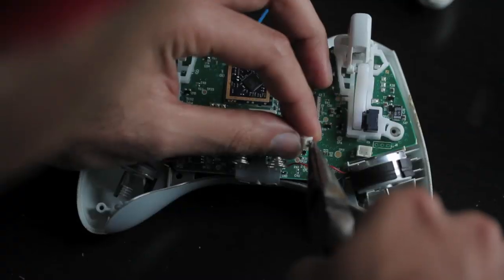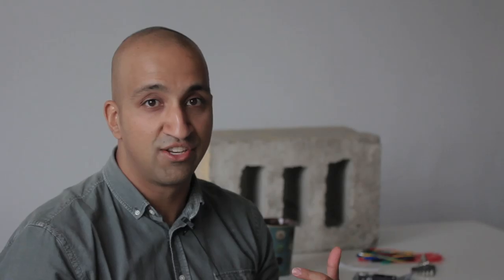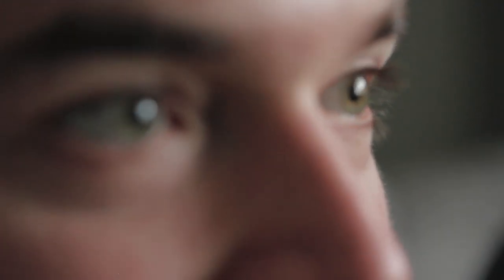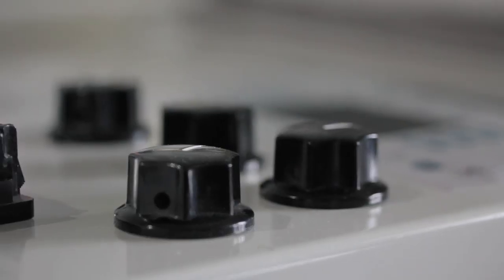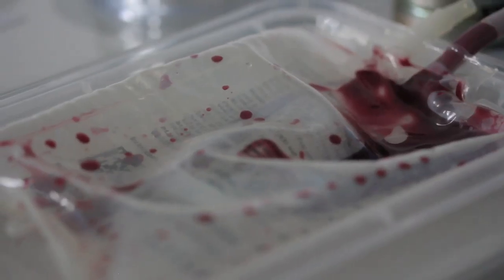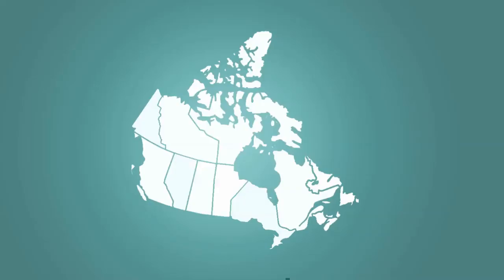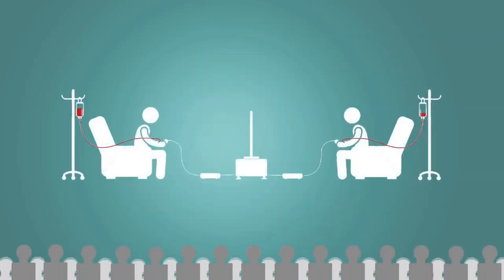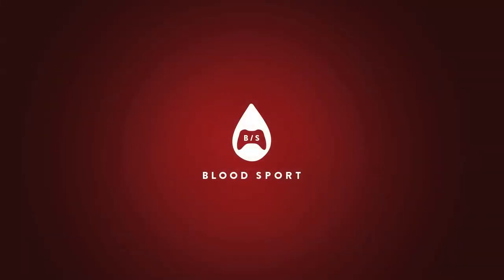Blood Sport: The Ultimate in Immersive Gaming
Hey all! We're currently developing a safer prototype of Blood Sport at the moment, and will be back on the air in October 2016!